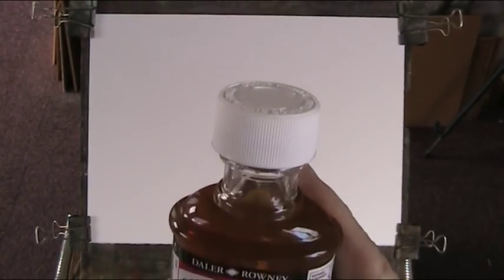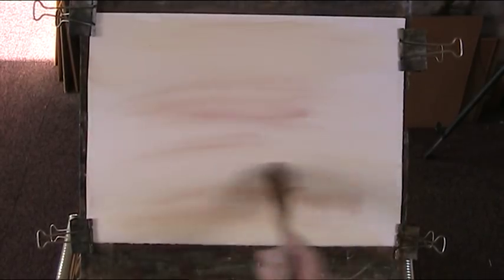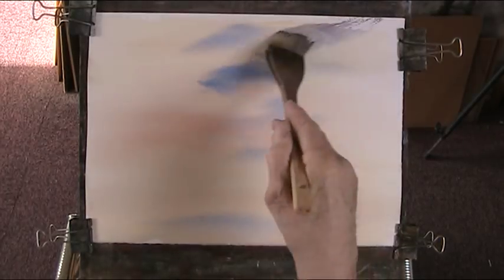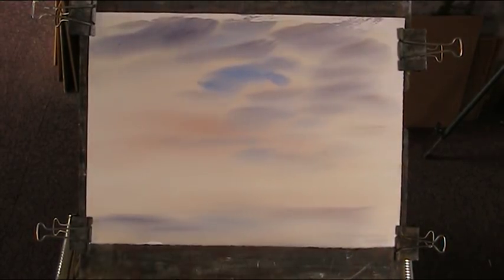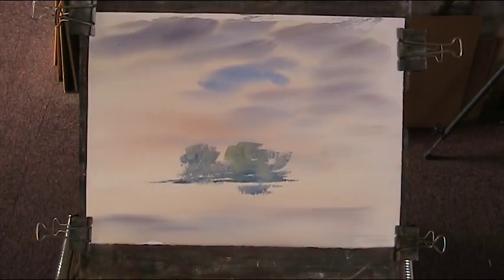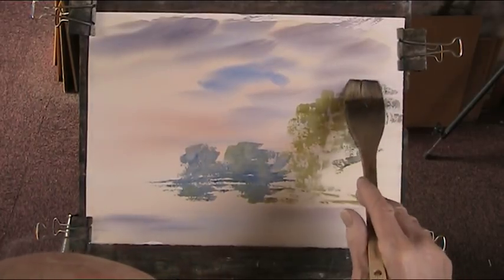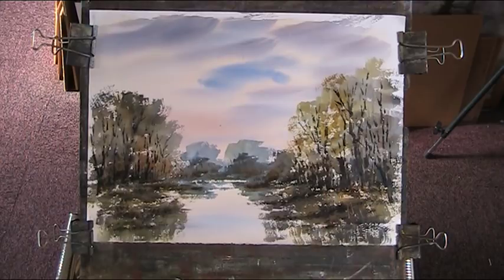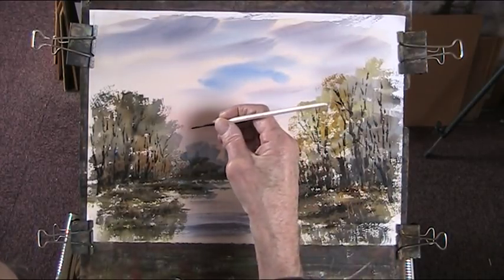Early morning on the River Wandle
One for Monday morning, an impression of my local little river in South London.